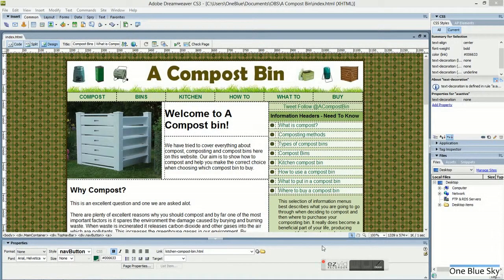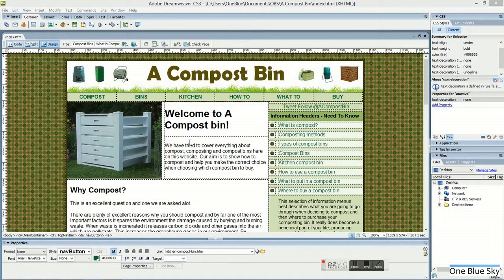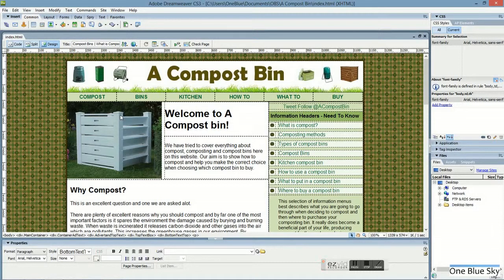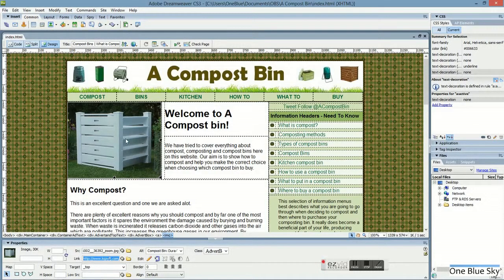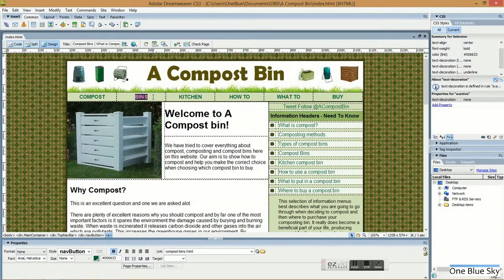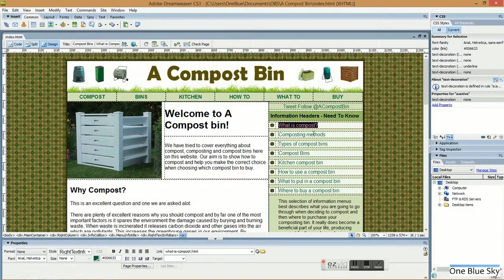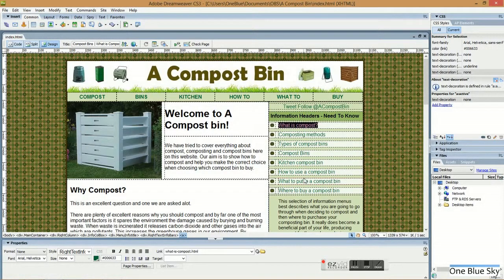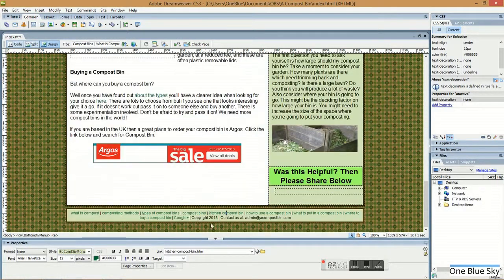Search Engine Optimization - Optimizing Links - SEO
Learn how to use the best links in your website so that Google recongizes the content of that link. SEO Basics.